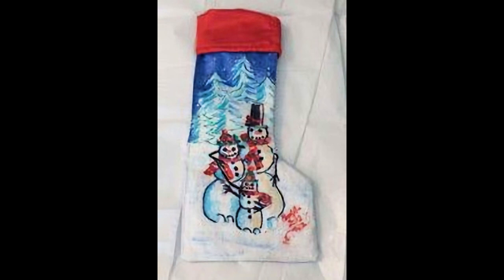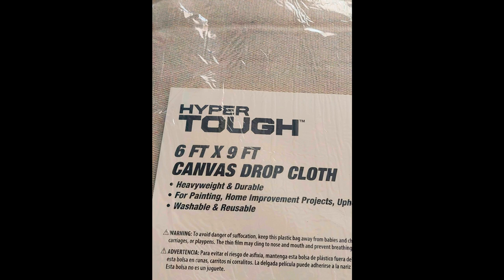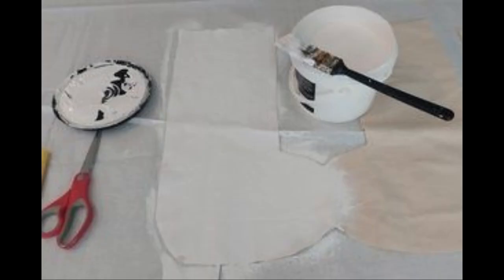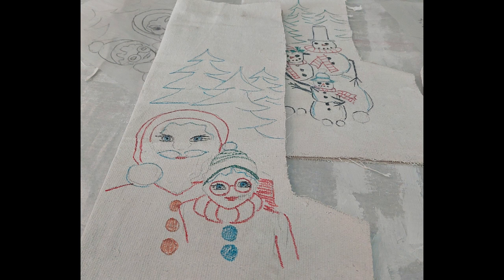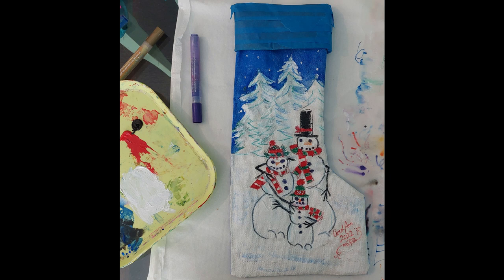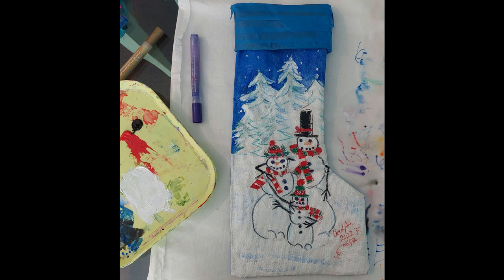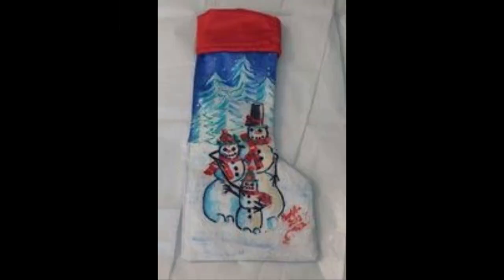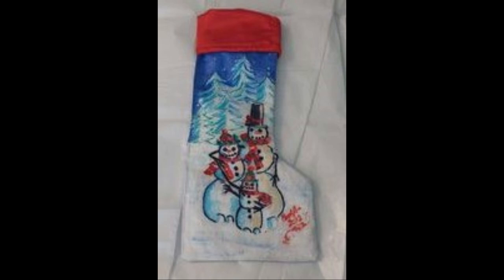How to Paint a Christmas Stocking to Pass on for Generations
I show you a way to use your art for the Christmas Holiday - Fun and easy to do and you can pass it down through the generations - Something painted by Great Great Great Grandma or Grandpa - fun eh? You can buy this Christmas Stocking on eBay